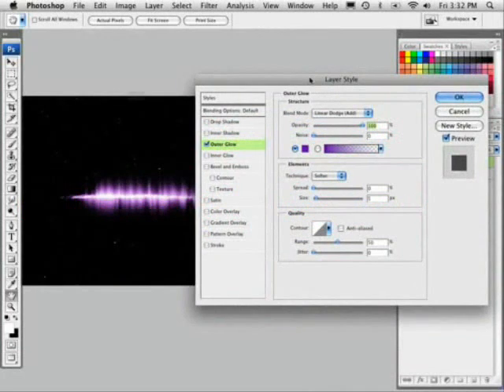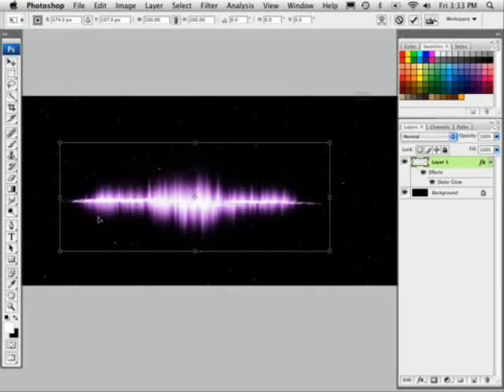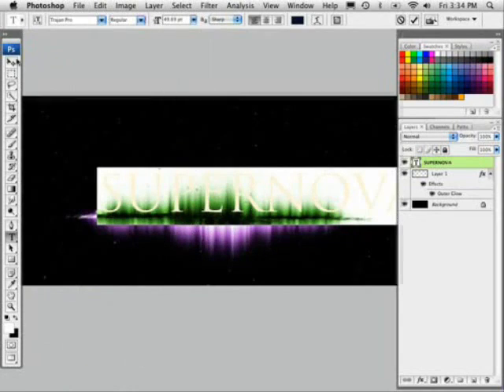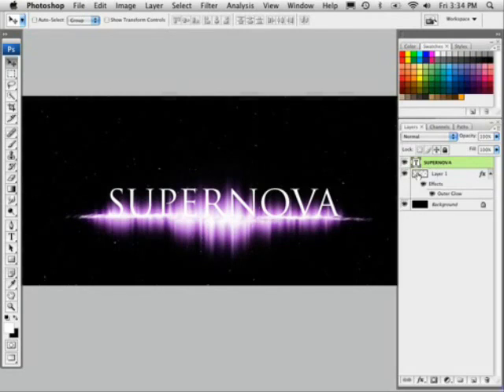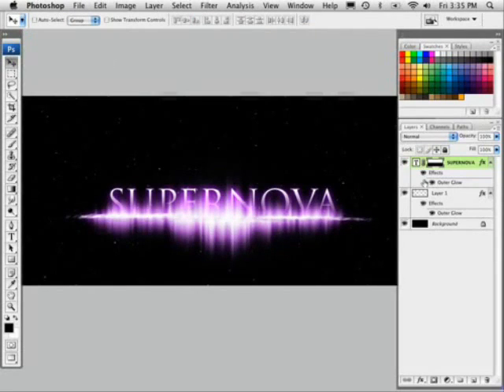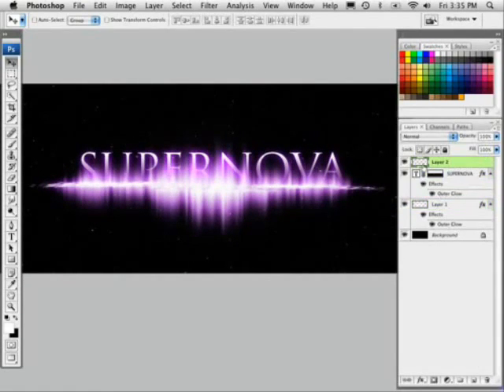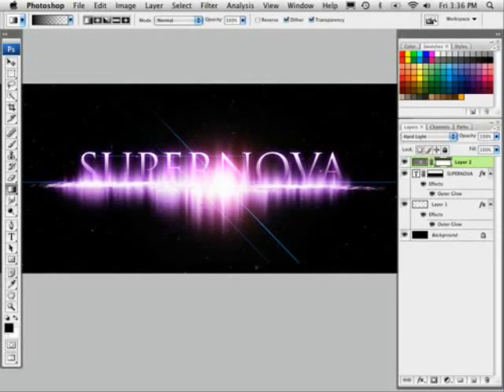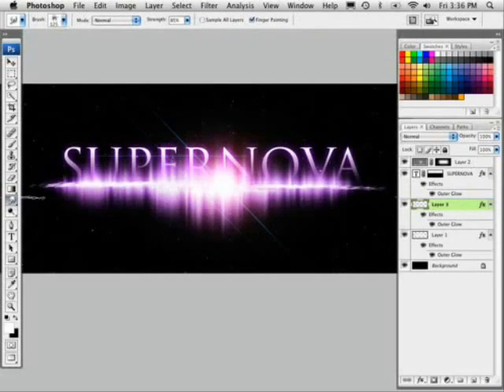scifi text effect درس عمل نص خيالي بالفوتوشوب الجزء الثاني2 YouTube